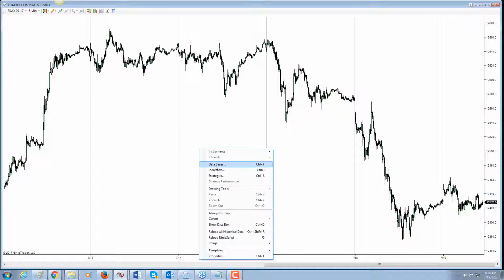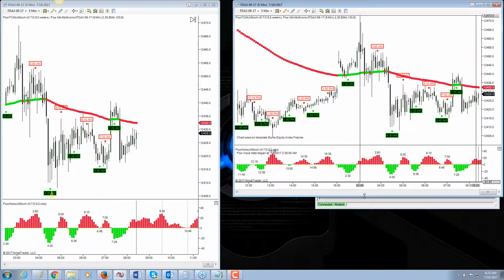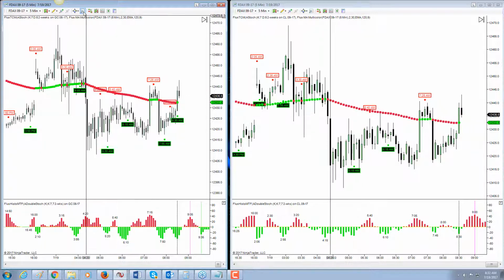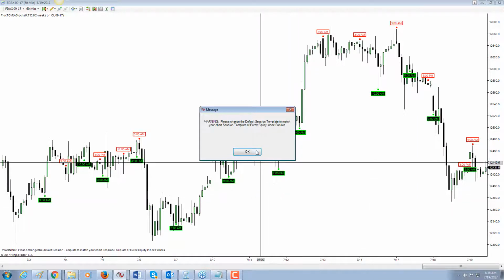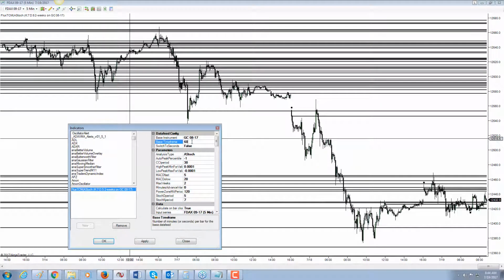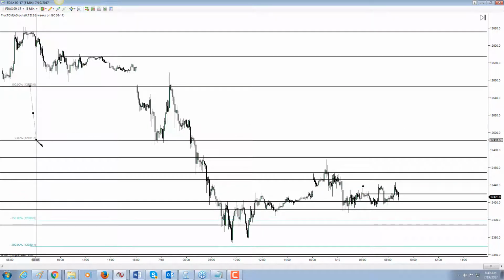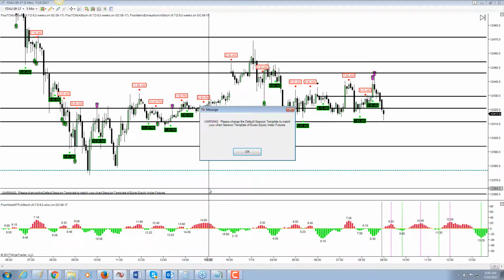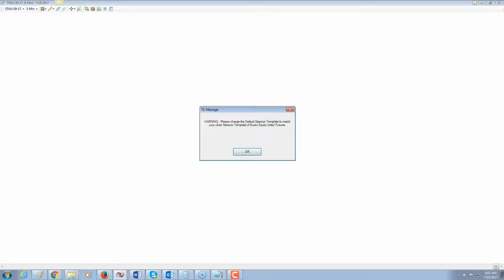Decoding the DAX Futures Timing Cycles with Gold TIMES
In this video, Michael discusses how he approaches the DAX futures instrument so far as looking at key bank times for a customer trading the 5 minute DAX chart. Michael will demonstrate several "Gann" techniques, which predictively identify key times in the future that traders should be aware of as they approach their trades - as well as uses those times to construct an infrastructure of support and resistance few traders even realize was always there.